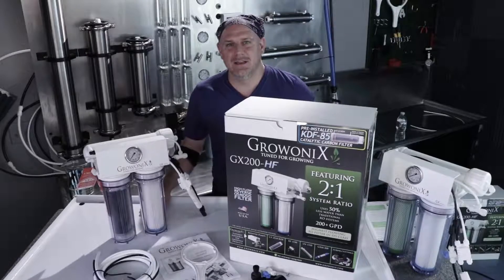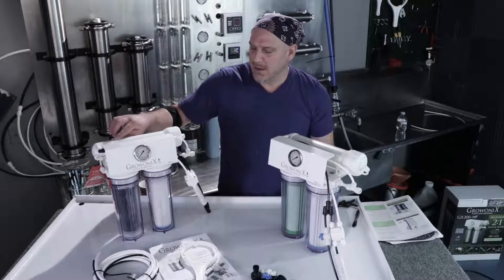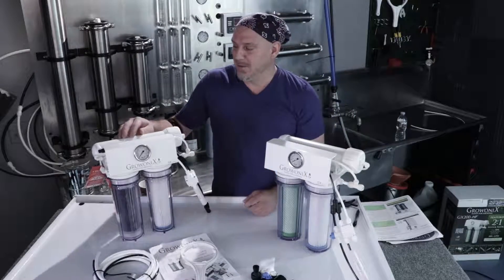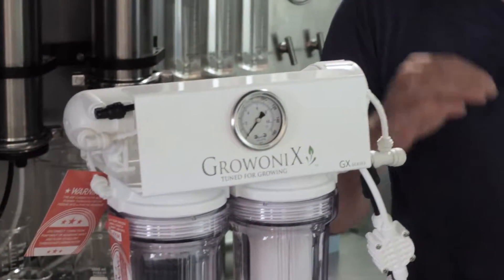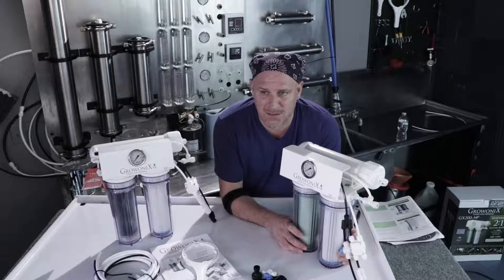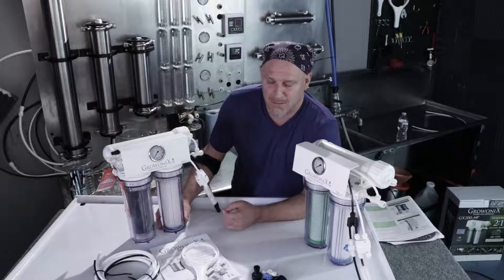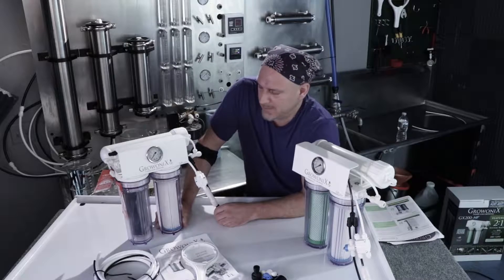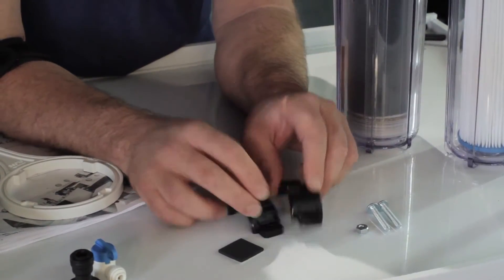GrowoniX GX150 & GX200: Overview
Growonix founder/designer Lain Winnicki gives an overview of the GX-150 & GX-200 .

The GX150-HF with a single GrowoniX Ultra High Rejection membrane out-performs all other systems in the same class that utilize two membranes. When we developed the GX150-HF, we decided to pack all the high end features into a tight efficient RO unit. We engineered a 50% increase in water production over traditional RO systems, lowered the waste ratio to 2:1, and still offered it to you for the same price point of an entry level RO filter. We topped it all off with a 2 stainless steel liquid-filled pressure gauge, never before seen in a filter this size, and integrated it into our patented GX Series bracketing system. A manual flush valve allows you to clean the membrane, purging out pollutants that could otherwise add buildup to the system.

GX200 = High Flow membrane for superior water production, a bit more TDS. 200 GPD.

GX150 = Ultra High Rejection membrane for the purest of water, a little less flow. 150 GPD.

Optional KDF85 Carbon Filter Upgrade

The KDF85/Catalytic Carbon Filter for chlorine and chloramine reduction.  A must for well water to reduce iron, hydrogen sulfide, and heavy metals and bacteria. The Bacteriostatic qualities do not allow microbes to breed in filter. This upgrade also prolongs the membrane elements from the harmful effects of feed water.

 Accessories for GX150 Systems:

BP-1530 Booster Pump to raise the input feed-water pressure from zero to 80psi-even pumps water from a rain barrel through the system.